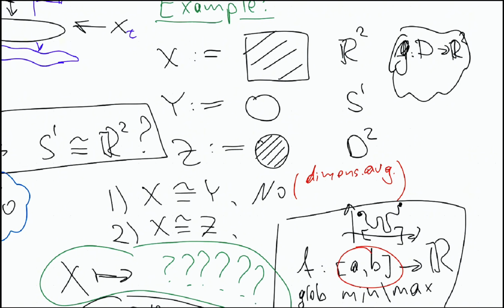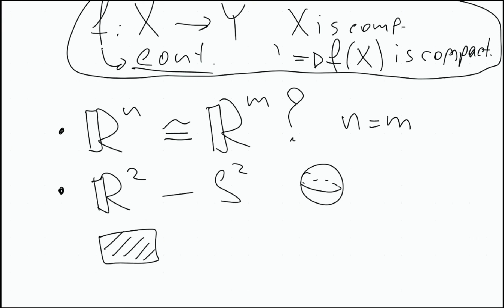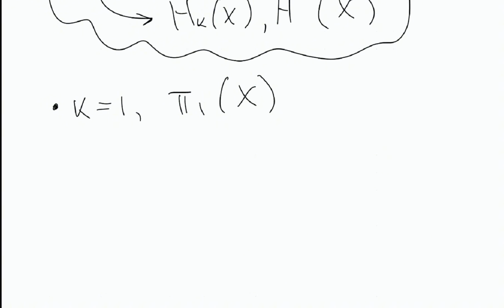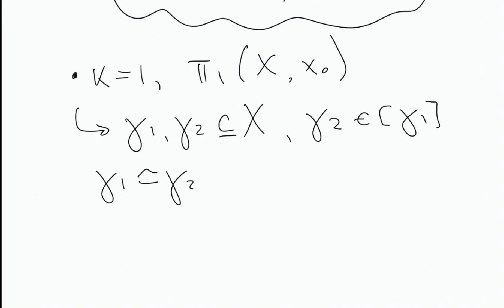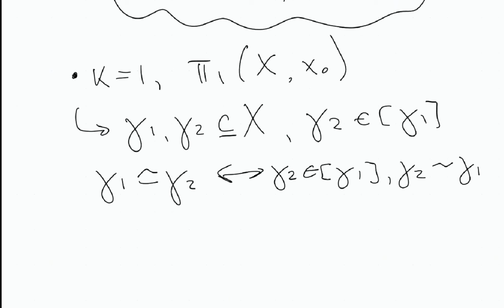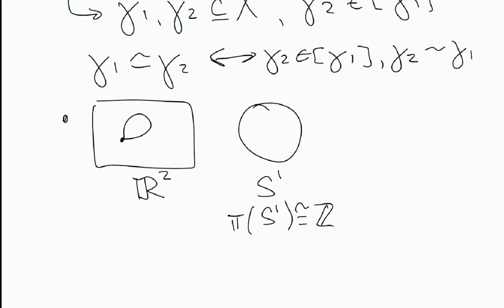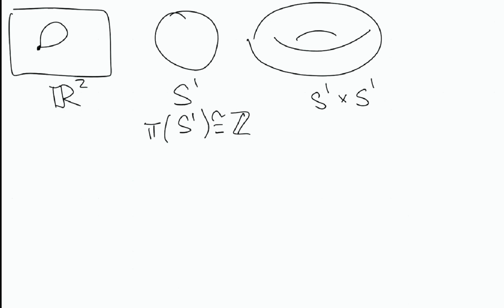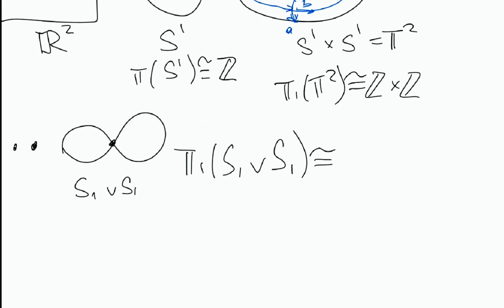Examples of Fundamental Groups: topological talks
In this video, I will informally discuss the examples of fundamental groups.

If you're passionate about math and love diving into new ideas, this video is for you!